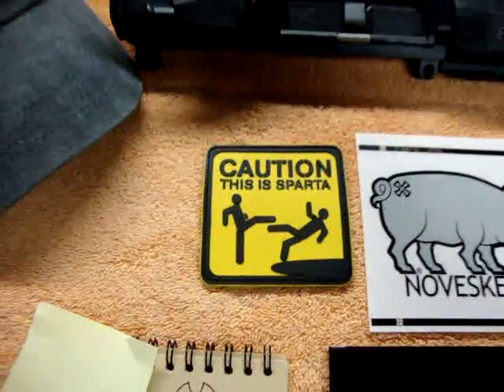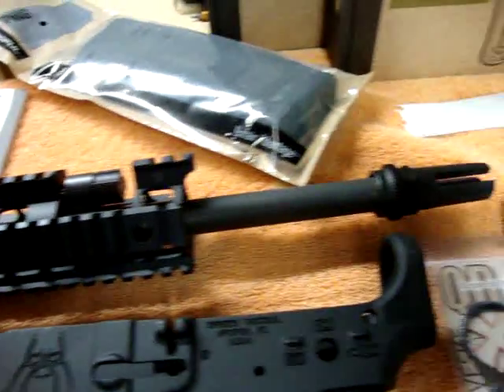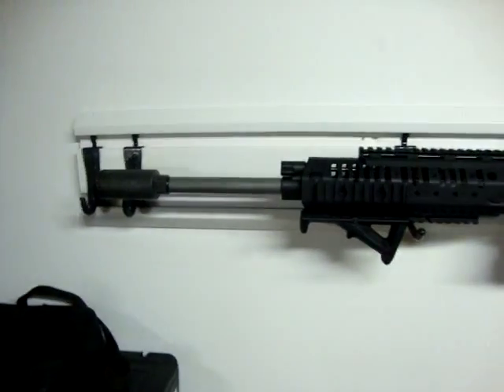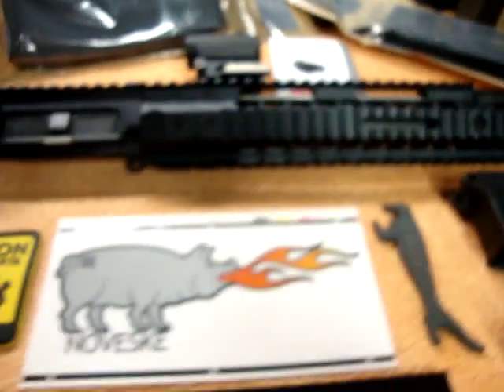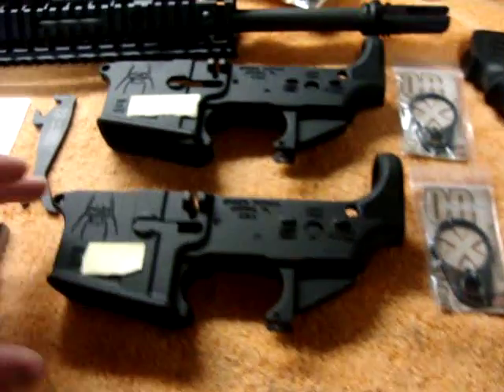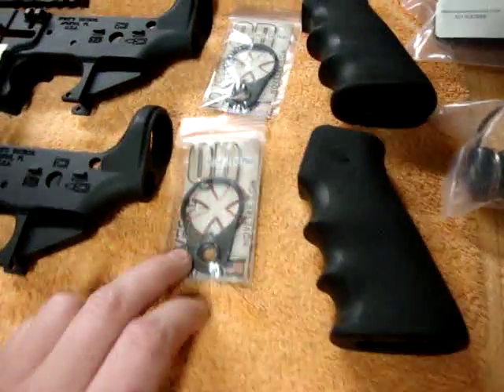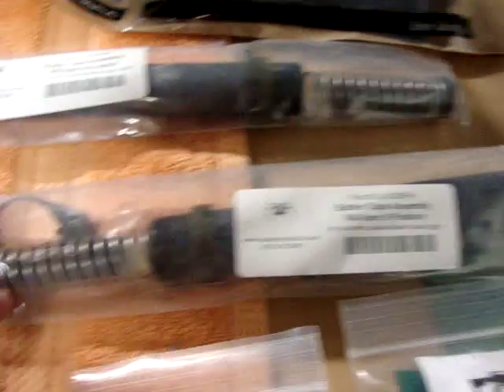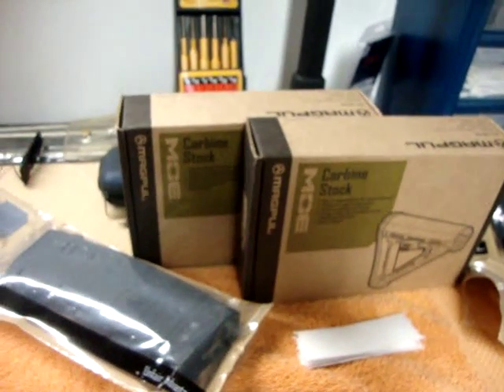Noveske Build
Noveske light Recce 16in CHF w/switch block AAC 51T flashhider with Spikes Tactical lower